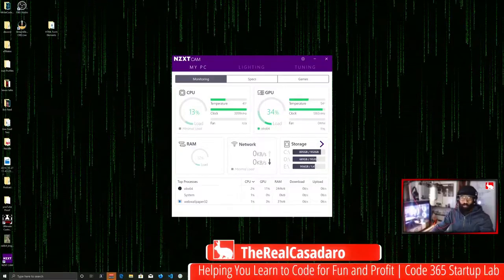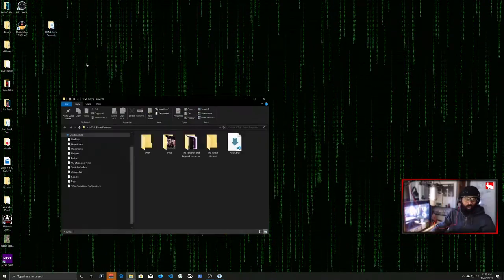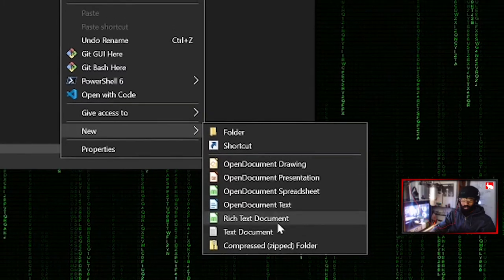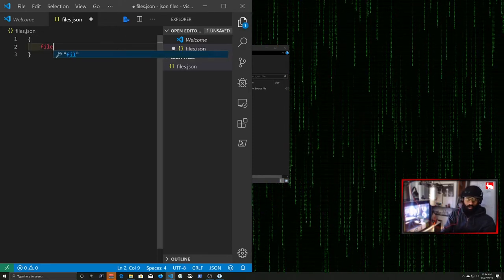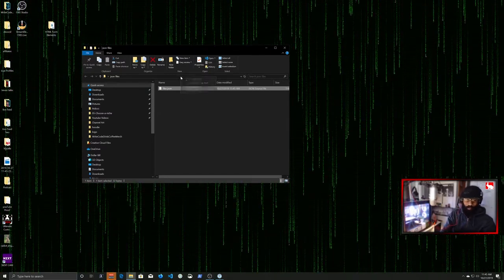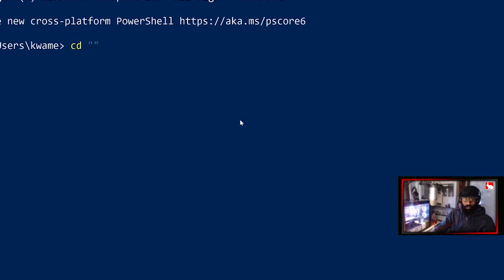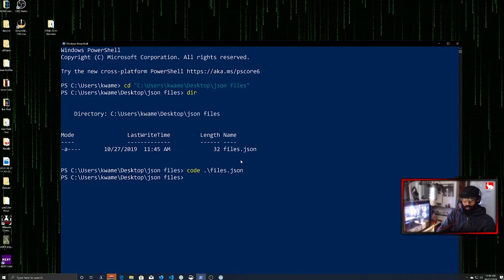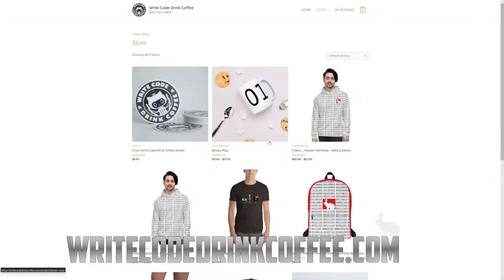How to Open A JSON File In Visual Studio Code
A quick video about how to open JSON files using Visual Studio Code.

If you have been struggling to learn web development or you're having a hard time wrapping your head around some key concepts.  Check Out The Code 365 Startup Lab.  We are a community of mostly self-taught,  coders, creators, artists, and entrepreneurs, learning to code for fun and profit.

🖥💻🖥💻 BroadCast/Production Computer 🖥💻🖥💻

## Computer System
case : NZXT 700i

Mother Board:

Power Supply: CX750M

Processor Cooler: Corsair Hydro H100i Pro RGB

Video Card: GFORCE RTX 2060

Drive 0: Samsung 860 EVO 1TB 2.5 Inch SATA III Internal SSD

Drive 1: HP EX900 M.2 1TB PCIe 3.1 X4 Nvme 3D TLC NAND Internal Solid State Drive (Two)

RGB Fans: Corsair LL Series LL120 RGB 120mm Dual Light Loop 3 Pack ( Two Sets, 6 Fans Total)

RGB Controller: CORSAIR iCUE Commander PRO Smart RGB Lighting and Fan Speed Controller

Monitors
Two Samsung U28E590D 28-Inch 4k UHD LED-Lit Monitor

Two Dell Dell S2319H S Series Monitor 23 (These are very close to the monitors I have, beware, you might need additional adaptors if you plan to use a four monitor setup)

Monitors arms (Two of my monitors are mounted to the wall. No at articulation or movement)

Speakers: Bose Companion 2 Series III Multimedia Speakers

External Storage:
I have about 8 and a half gigs of external storage

USB SD Card reader

Keyboard
CORSAIR K70 RGB MK.2 SE Mechanical RAPIDFIRE Gaming Keyboard

📚📕 Recommended Books📕📚

12 Rules For Live: An Antidote to Chaos

📚📕Recommended Coding Books 📕📚

🧙‍♂️Master the Fundamentals🧙‍♂️

#1 Learning PHP, MySQL, JavaScript, CSS & HTML

HTML 5 In Action

Master The Command Line On Any Operating System

PowerShell Scripting in a Month Of Lunches

Learn Windows Powershell In A Month Of Lunches

Learn Linux In a Month Of Lunches

Master JavaScript and Programming

Head First JavaScript Programming

Eloquent JavaScript

Regular Expressions 3rd Edition

The Algorithm Design Manual

🔨🔧Coding /Programming Tools🔧🔨

🥳🎈Social media 🎈🥳